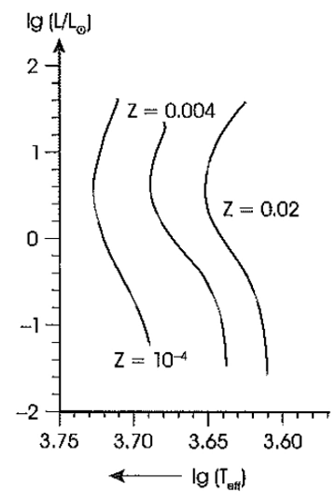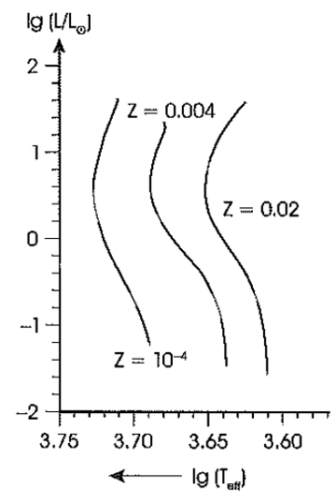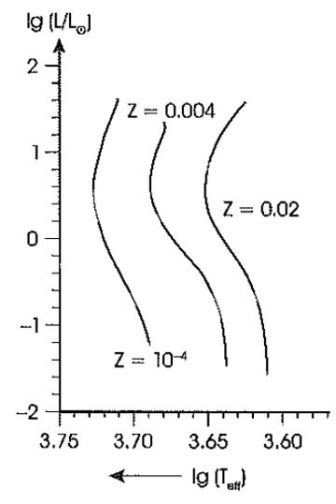Hayashi track | Wikipedia audio article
00:02:08 1 History
00:05:50 2 Forbidden zone
00:11:32 3 Star formation
00:14:12 4 Derivation
00:32:51 5 Numerical results
00:35:34 6 Observational status

- Socrates

SUMMARY
The Hayashi track is a luminosity–temperature relationship obeyed by infant stars of less than 3 M☉ in the pre-main-sequence phase (PMS phase) of stellar evolution. It is named after Japanese astrophysicist Chushiro Hayashi. On the Hertzsprung–Russell diagram, which plots luminosity against temperature, the track is a nearly vertical curve. After a protostar ends its phase of rapid contraction and becomes a T Tauri star, it is extremely luminous. The star continues to contract, but much more slowly.  While slowly contracting, the star follows the Hayashi track downwards, becoming several times less luminous but staying at roughly the same surface temperature, until either a radiative zone develops, at which point the star starts following the Henyey track, or nuclear fusion begins, marking its entry onto the main sequence.
The shape and position of the Hayashi track on the Hertzsprung–Russell diagram depends on the star's mass and chemical composition. For solar-mass stars, the track lies at a temperature of roughly 4000 K. Stars on the track are nearly fully convective and have their opacity dominated by hydrogen ions. Stars less than 0.5 M☉ are fully convective even on the main sequence, but their opacity begins to be dominated by Kramers' opacity law after nuclear fusion begins, thus moving them off the Hayashi track. Stars between 0.5 and 3 M☉ develop a radiative
zone prior to reaching the main sequence. Stars between 3 and 10 M☉ are fully radiative at the beginning of the pre-main-sequence. Even heavier stars are born onto the main sequence, with no PMS evolution.At an end of a low- or intermediate-mass star's life, the star follows an analogue of the Hayashi track, but in reverse—it increases in luminosity, expands, and stays at roughly the same temperature, eventually becoming a red giant.